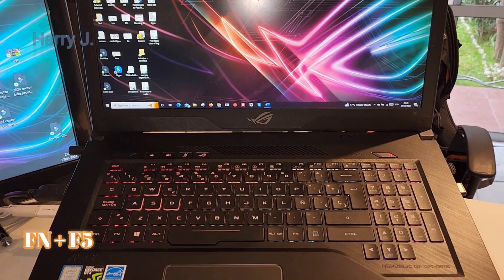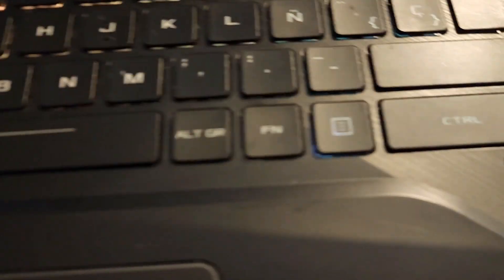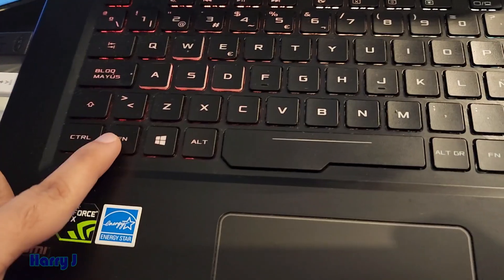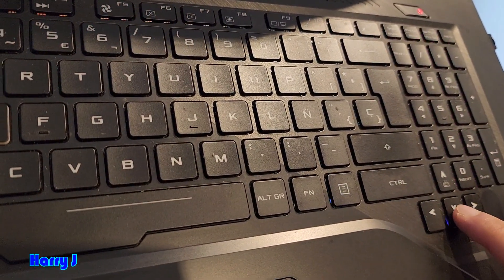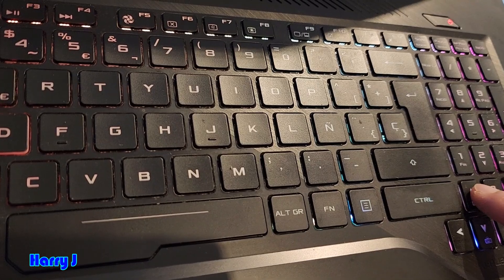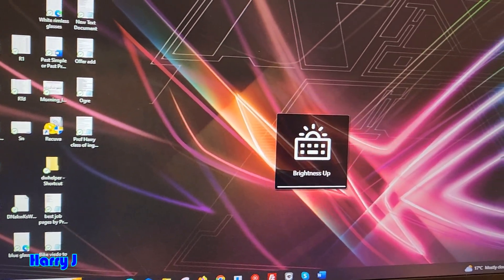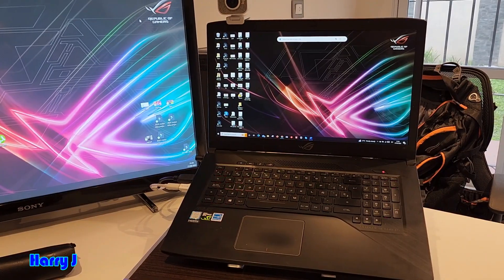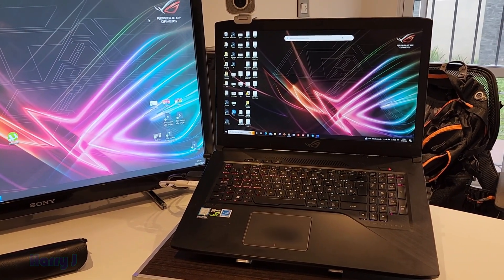How to Adjust Keyboard Lights on ASUS ROG STRIX